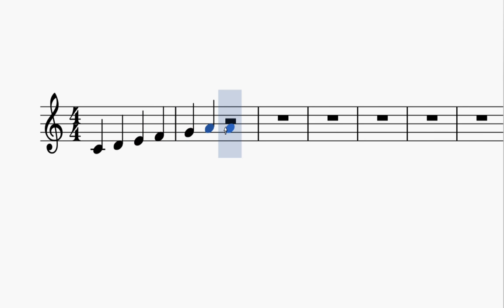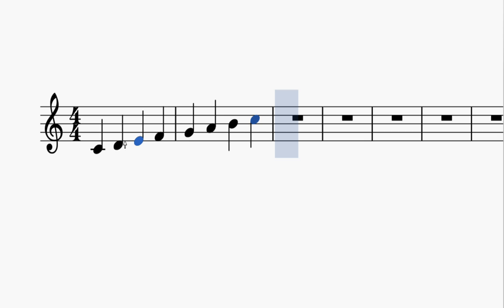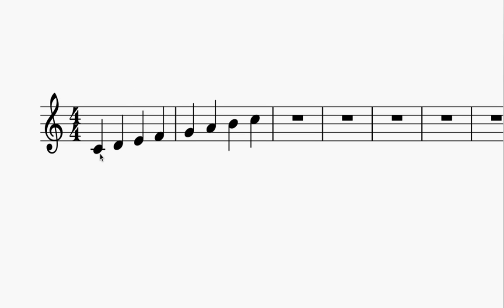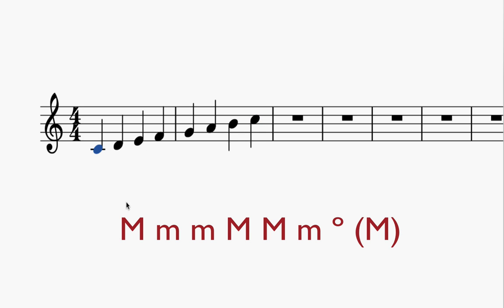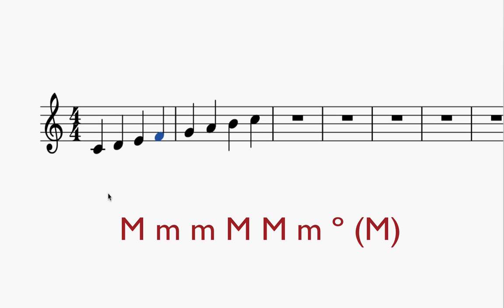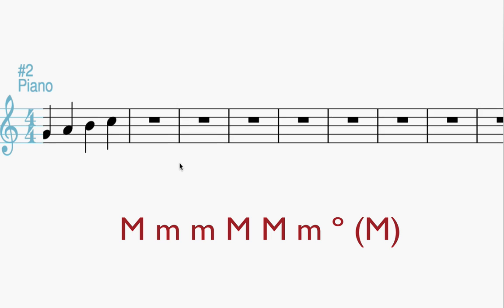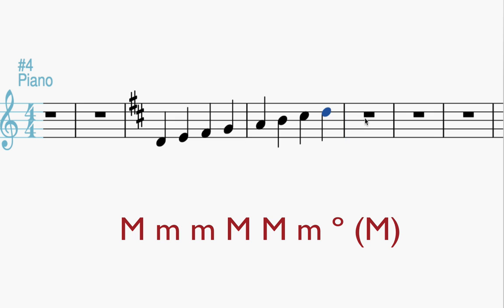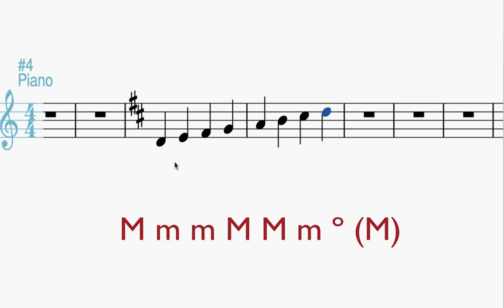005 Diatonic Chord Progressions